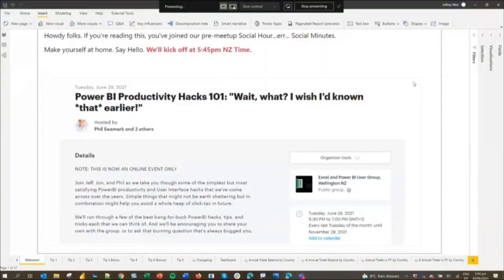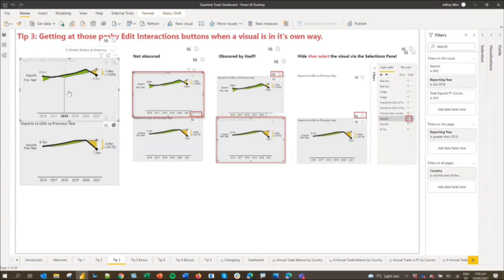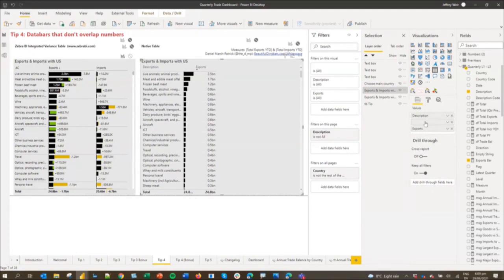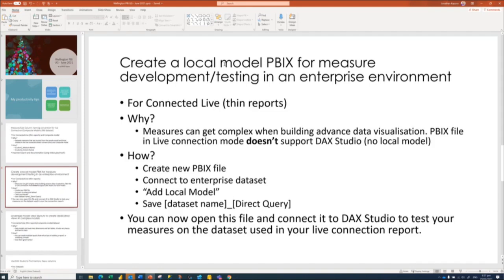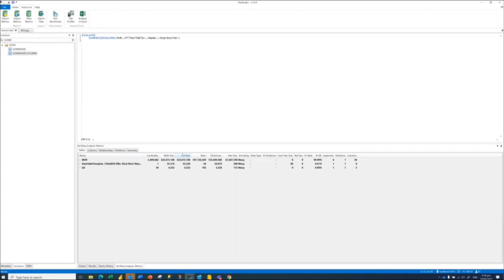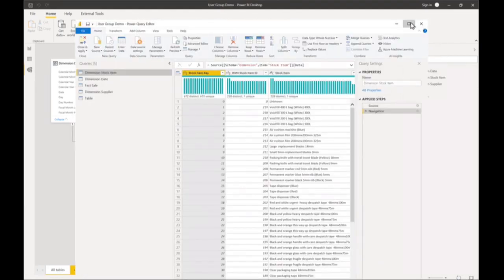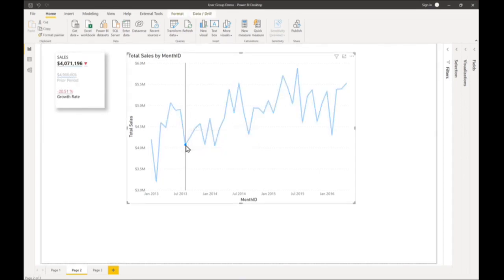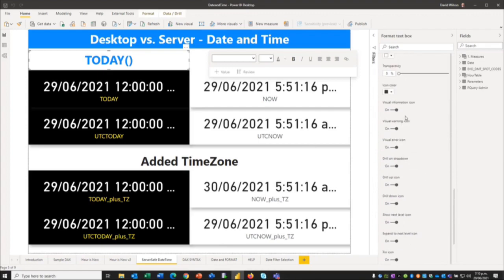Power BI Productvity Hacks 101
Join Jeff, Jon, and Phil as we take you though some of the simplest but most satisfying Power BI productivity and User Interface hacks that we've come across over the years. Simple things that might not be earth shattering but in combination might help you avoid a whole heap of click-tax in future.

We'll run through a few of the best bang-for-buck Power BI hacks, tips, and tricks each that we can think of. And we'll be encouraging you to share your own with the group, or to ask that burning question that's always bugged you